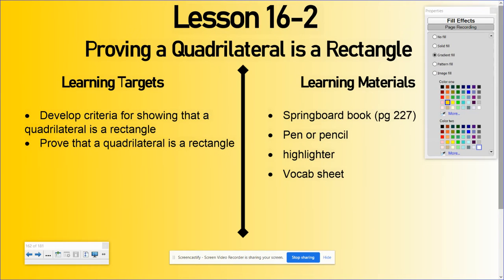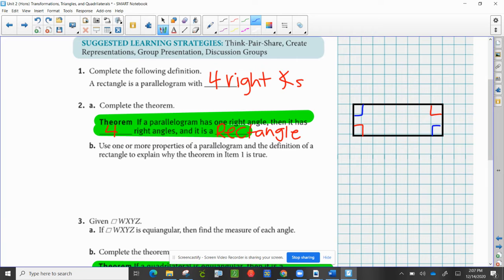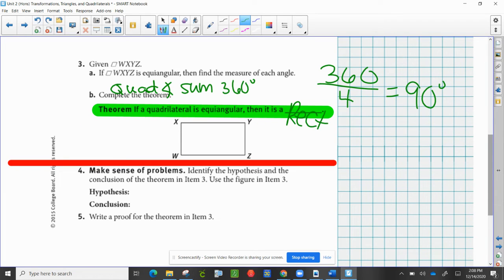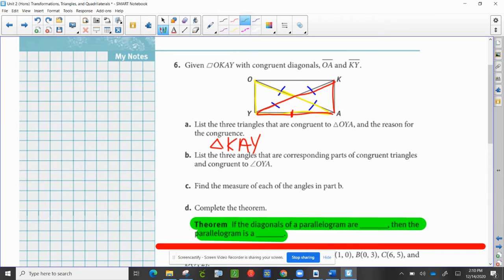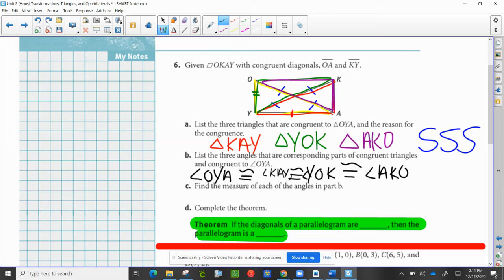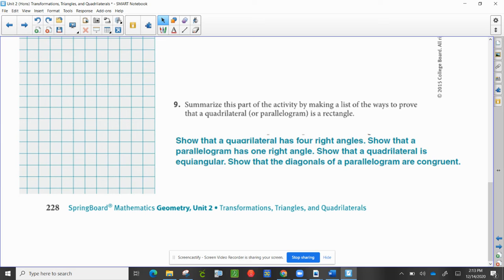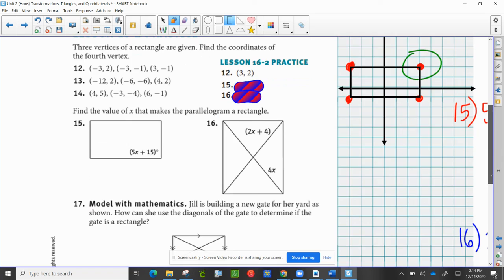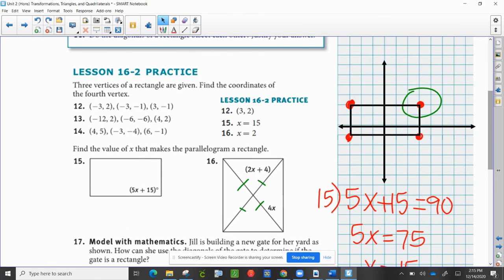Geo 16-2 Proving a Quad is a Rectangle